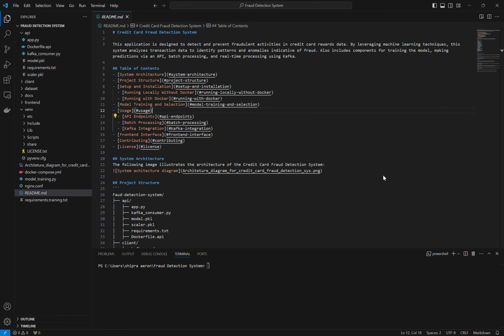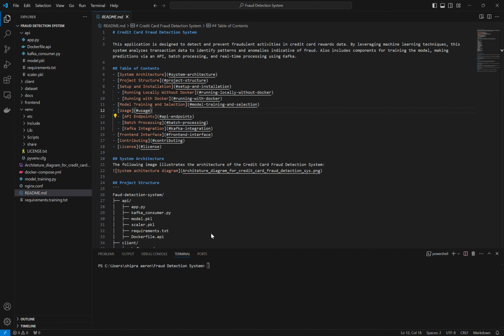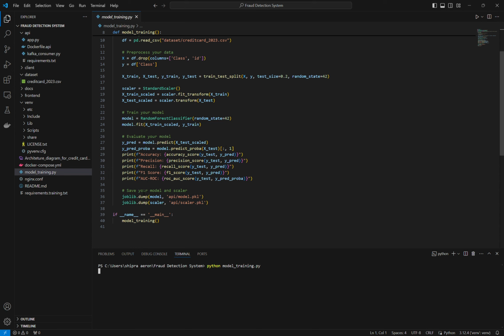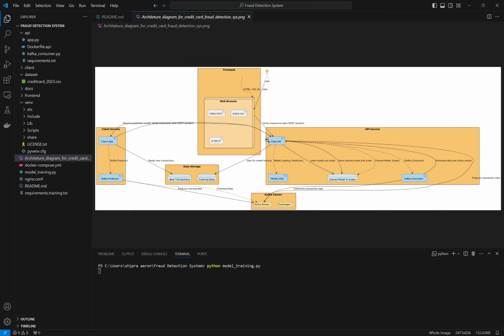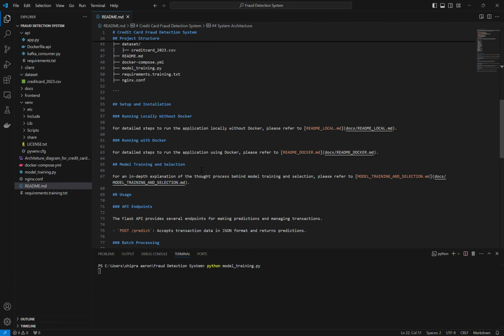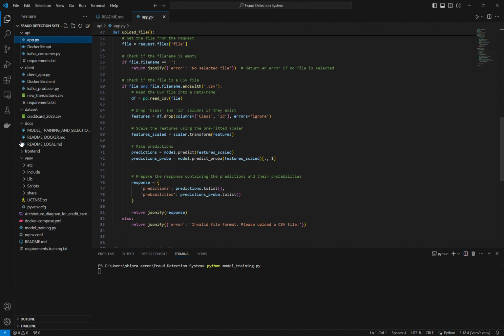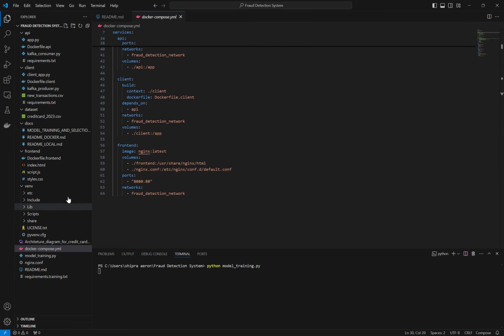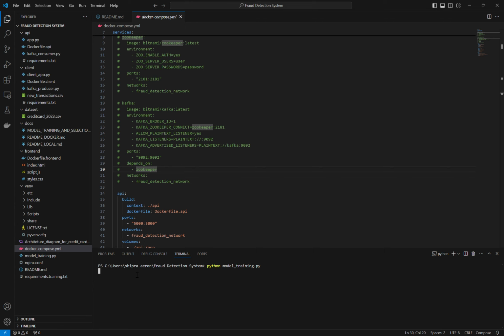Fraud Detection System Part 1